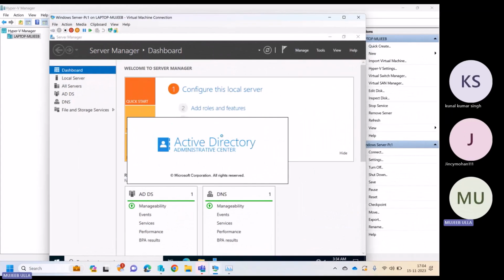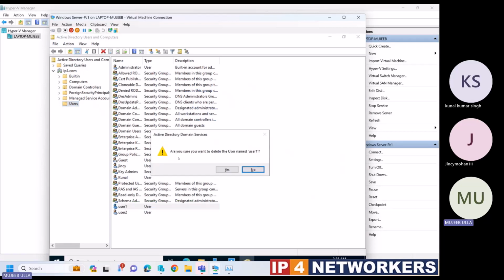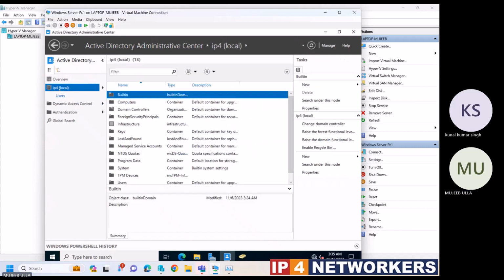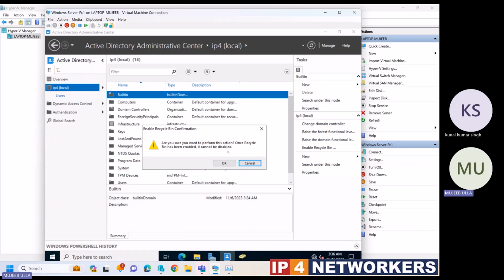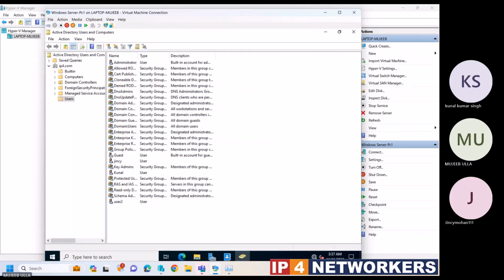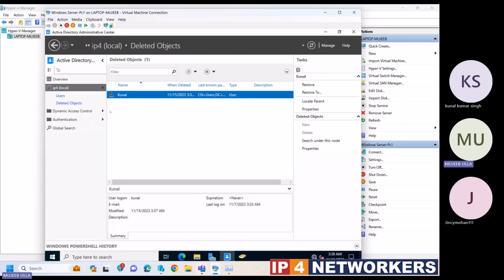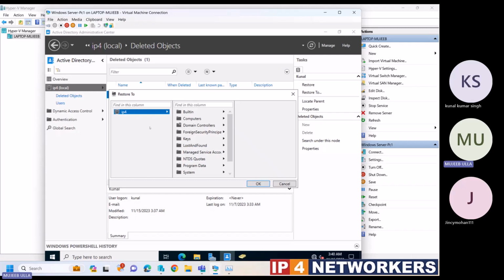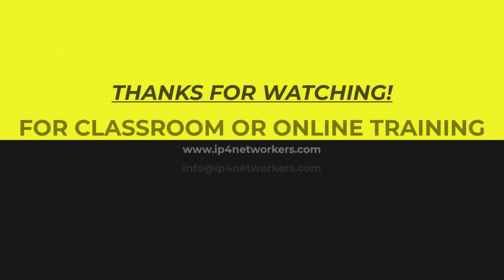Active Directory Recycle Bin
The Active Directory Recycle Bin enables users to recover deleted Active Directory objects without having to restore them from backup, restart Active Directory Domain Services or reboot domain controllers (DCs).